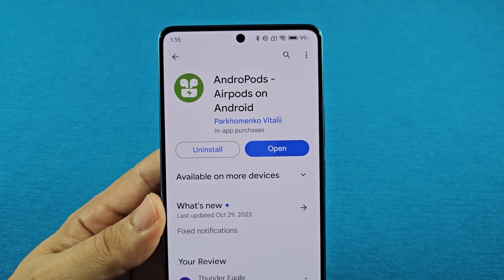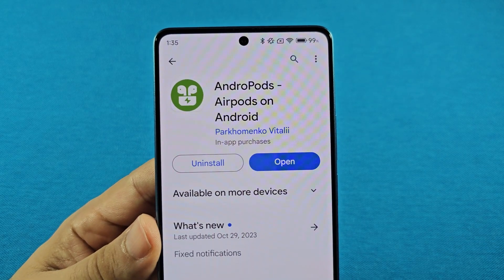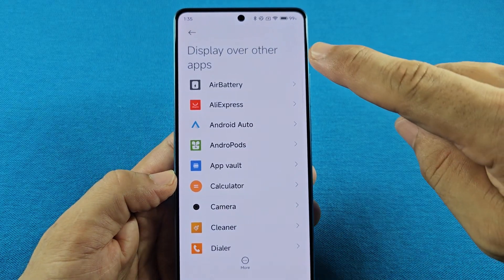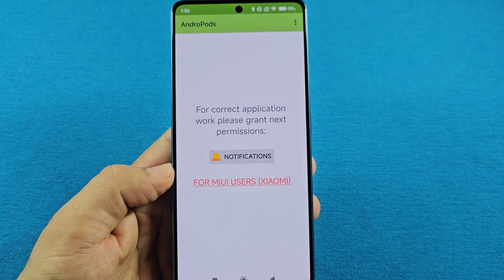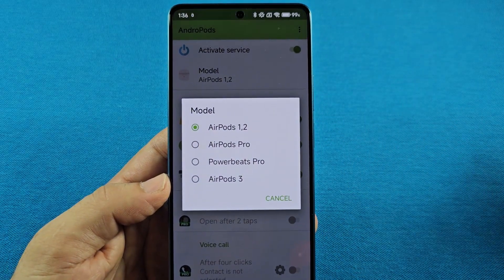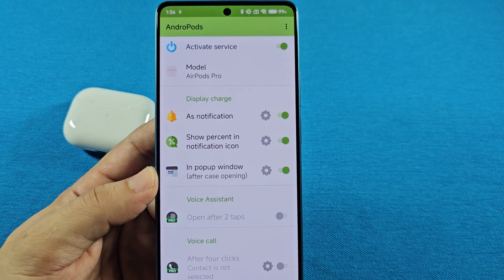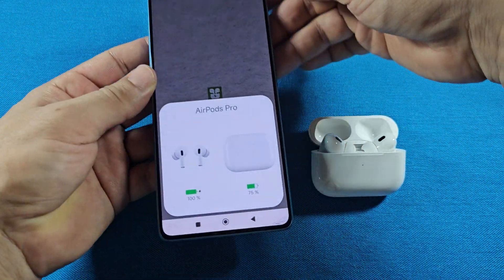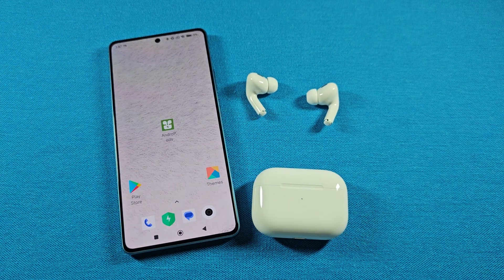The best Airpods App for Android Phone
if you want to see battery status for Airpods or Airpods pro when connected to Android phone and get that pop-up animation when ever you connect or reconnect your Airpods this is the app to get. Best of all you need only the free basic version and not the pro version to get the features seen in this video.

this is a free Airpods app for Android phone users who enjoys using Airpods